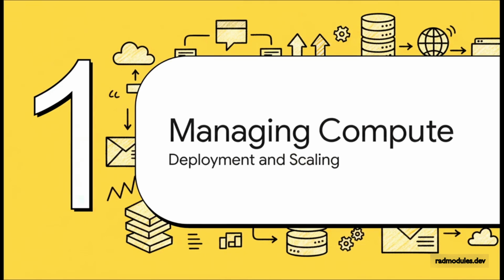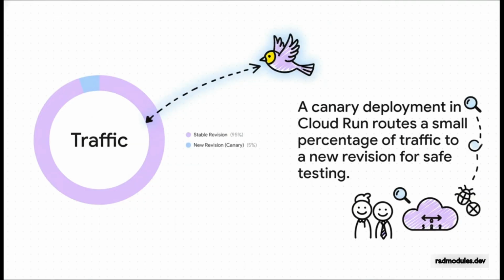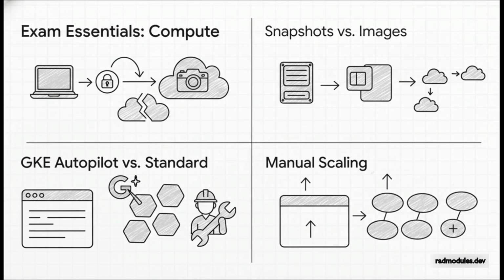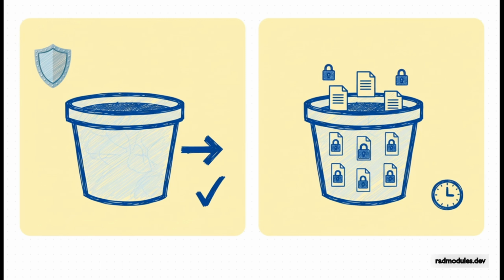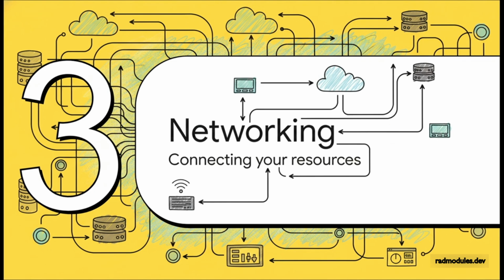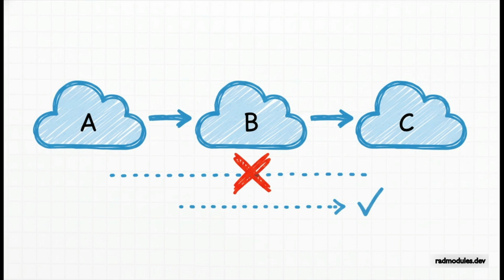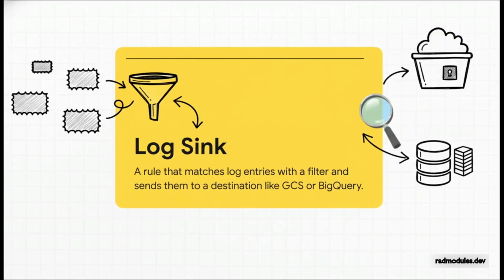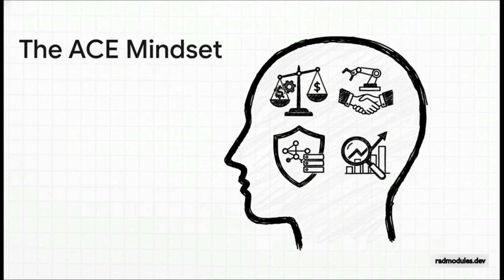ACE Certification Guide: Section 3 — Ensuring successful operation of cloud solution (~27% of exam)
This guide helps candidates preparing for the Google Cloud Associate Cloud Engineer (ACE) certification explore Section 3 of the exam through the lens of the Tech Equity RAD platform Three modules are relevant to this section: Services GCP, which establishes the foundational shared infrastructure; App CloudRun, which deploys serverless containerised applications on Cloud Run; and App GKE, which deploys containerised workloads on GKE Autopilot.

You interact with each module by configuring its variables in the RAD UI deployment portal, then exploring the resulting infrastructure in the GCP Console. This guide maps each exam topic to the relevant variables you can configure and the console locations where you can observe the outcomes. It also highlights ACE objectives that are not currently implemented by these modules, providing guidelines for self-guided research and exploration.